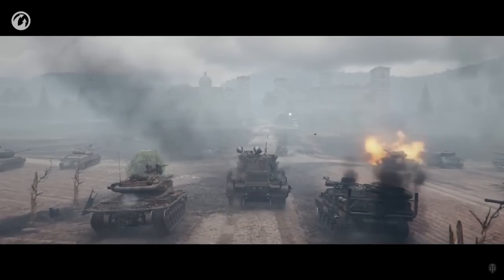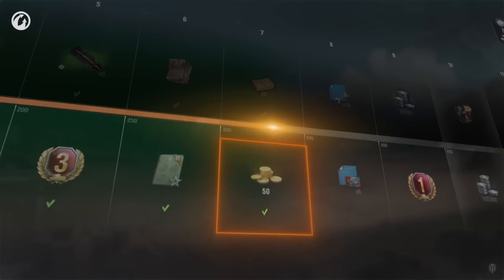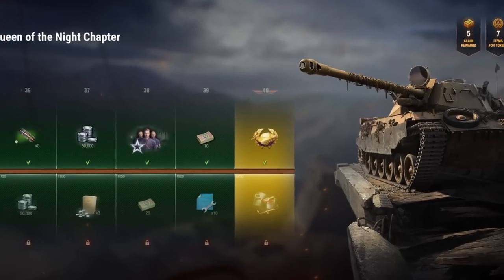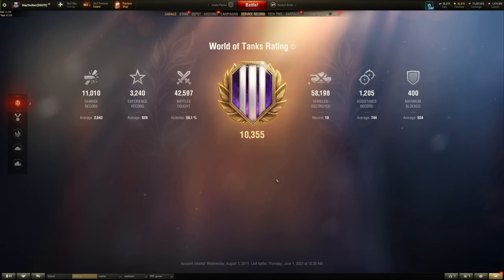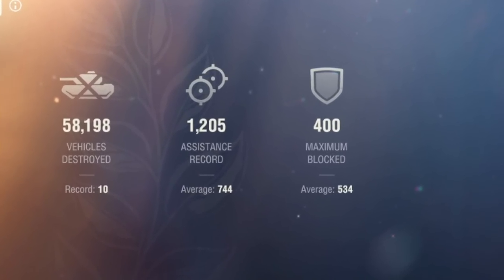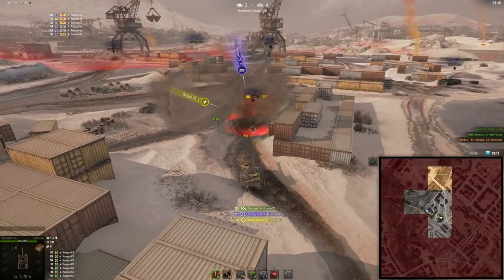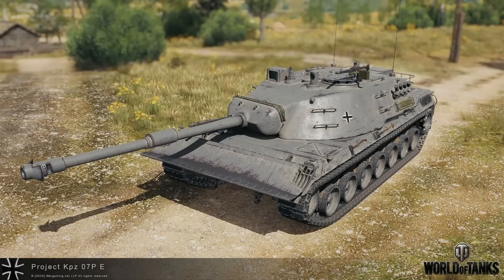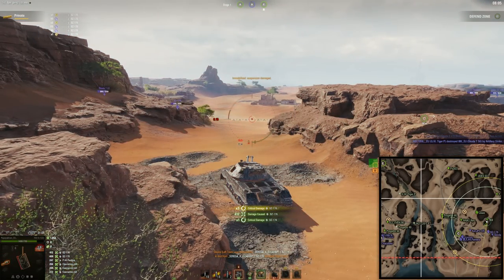New Update 1.21 in 121 Seconds | Everything You Need To Know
New Update 1.21 Patch Review - New Frontline 2023 Map (Fata Morgana), New Battle Pass Season 11 Tanks and Rewards, Steel Hunter: Reborn, New Player Statistics and Rating Sytem, Kampfpanzer 07 P(E) & GSOR 1010 FB Added for Supertest.

Update 1.21 is live and here is everything you need to know about this!